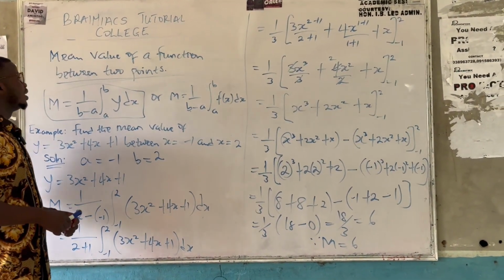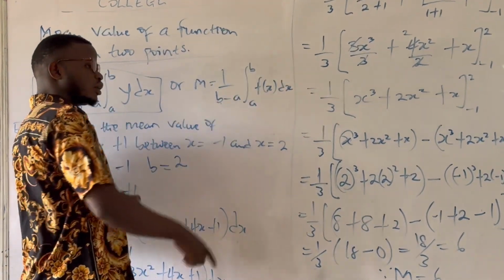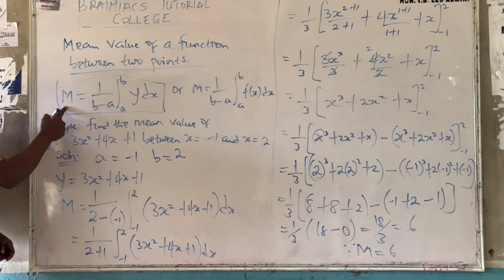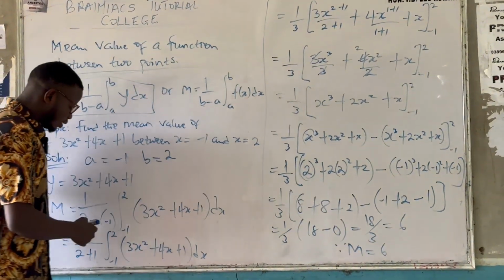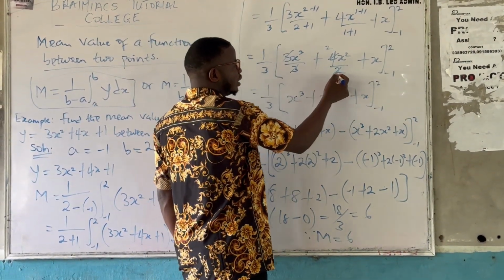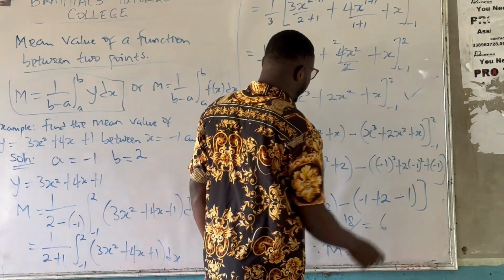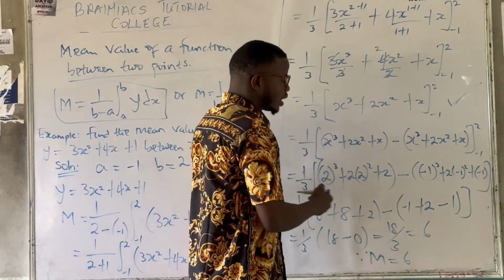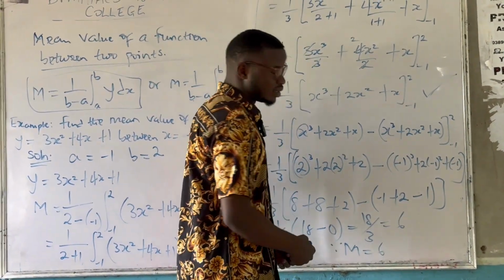Mean value of a function between two points.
How to obtain the mean value of a function between two points.